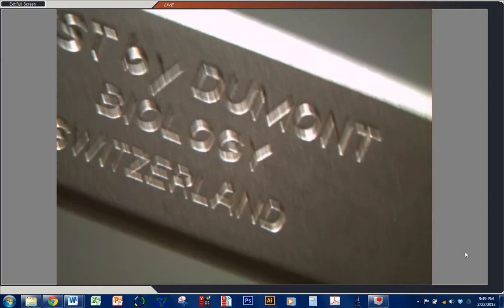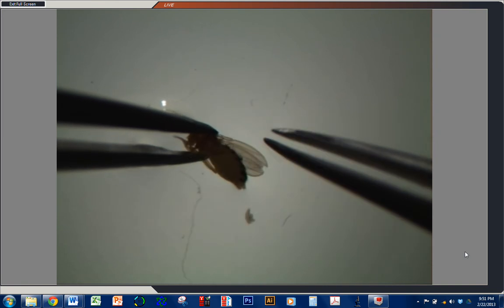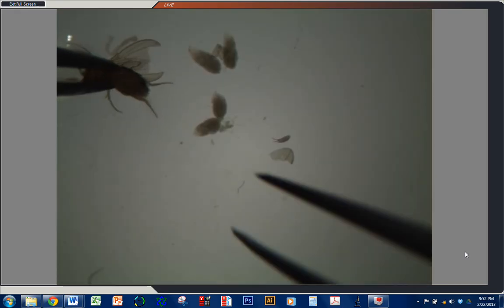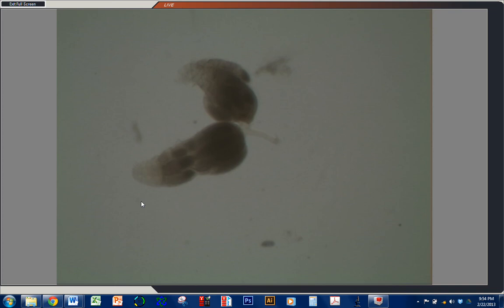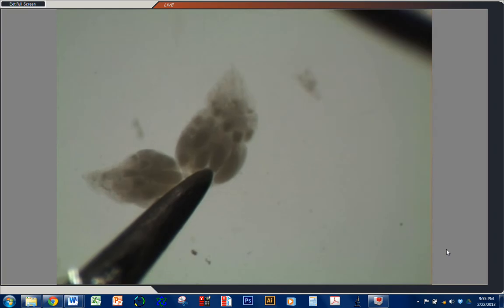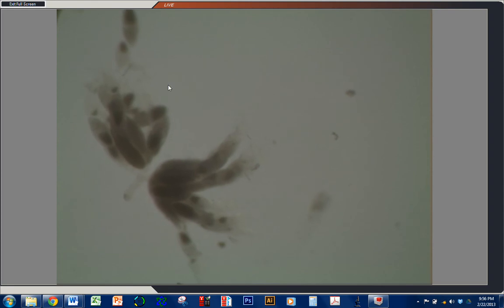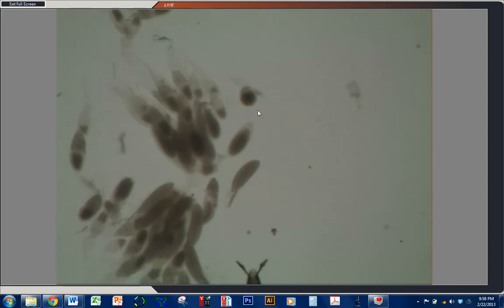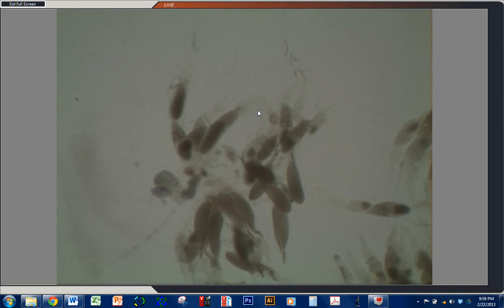Drosophila Ovarian Dissection for Immunohistochemistry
Dr. Scott Ferguson from SUNY Fredonia dissects Drosophila ovaries.